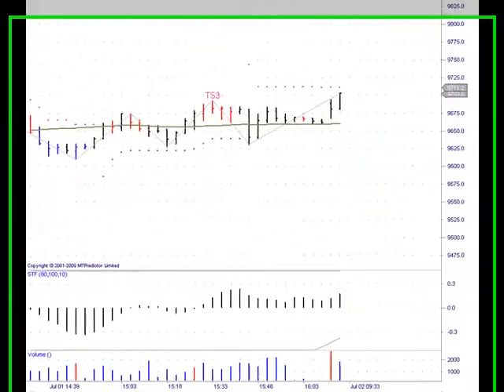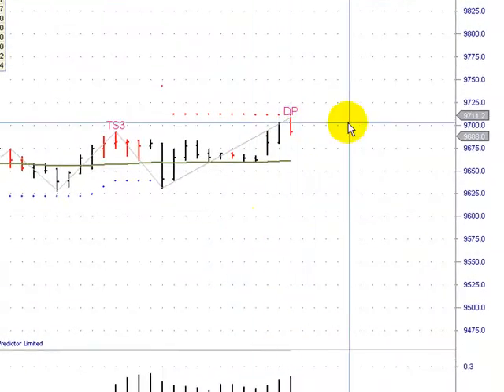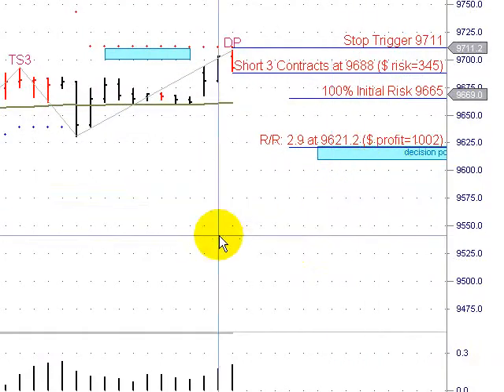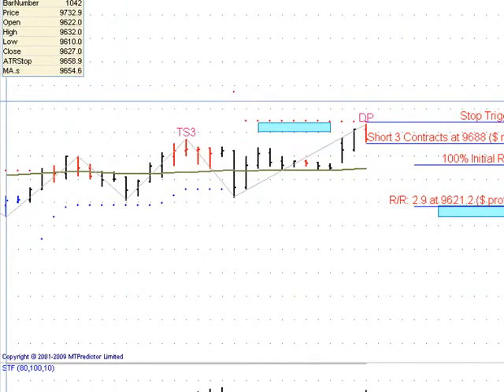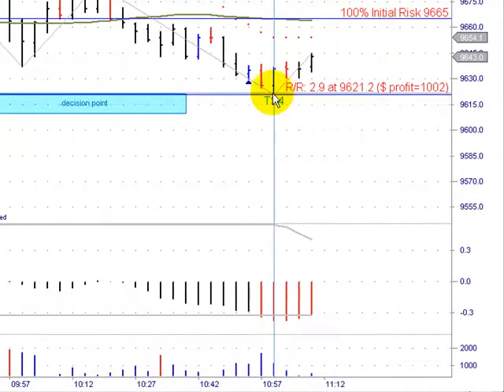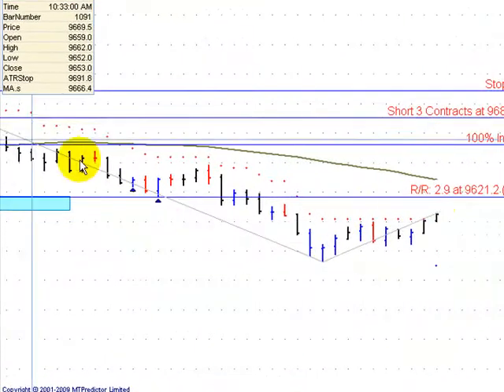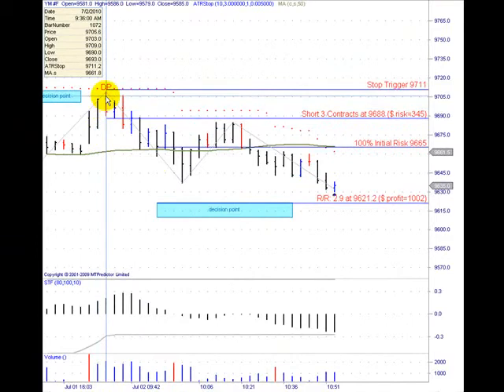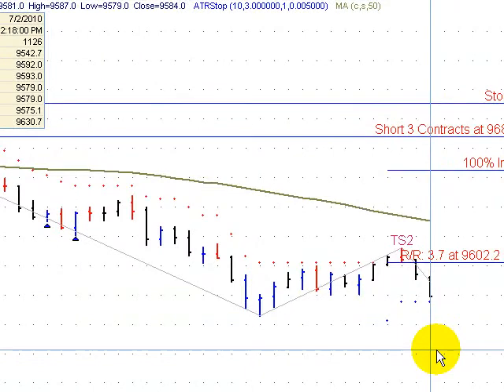MTPredictor 7.2.10 Trades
. Here is how the MTPredictor software can show you when to take a target or when you should let your winner run.